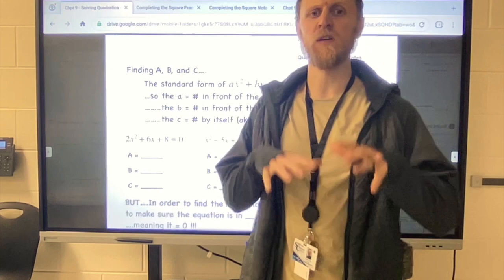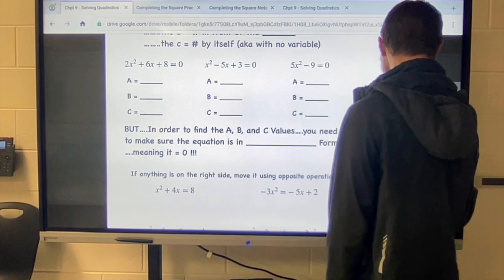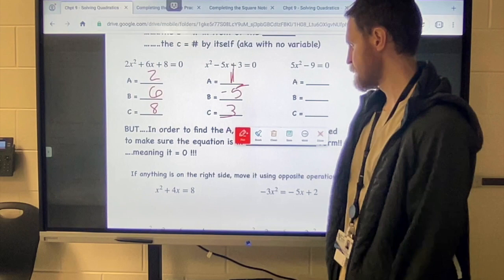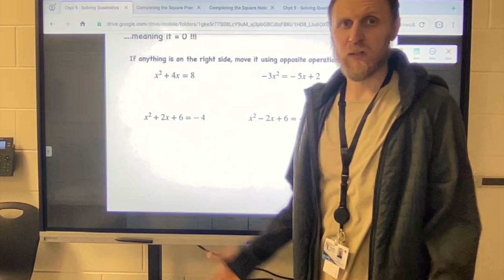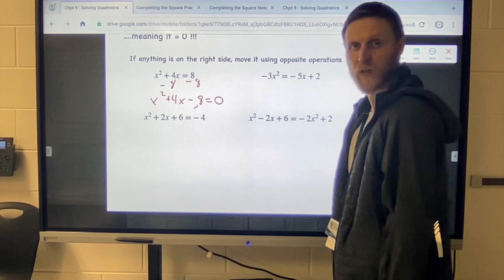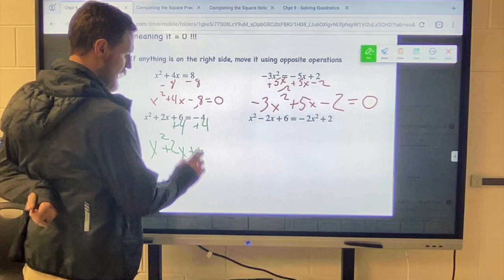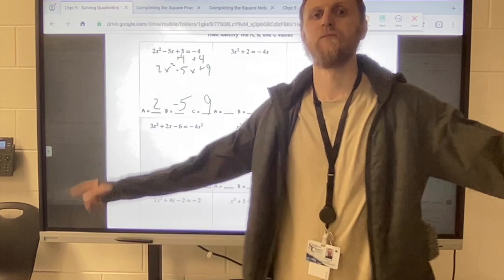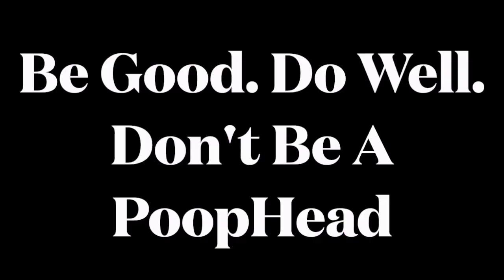Quadratic Formula Part 1